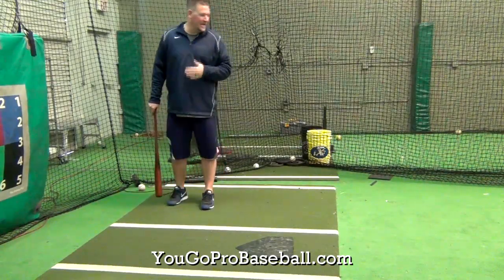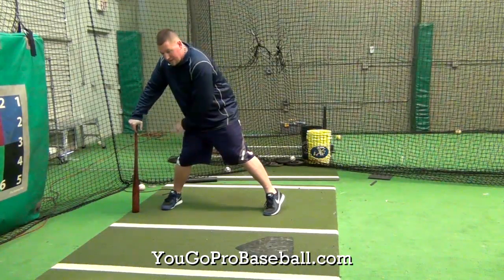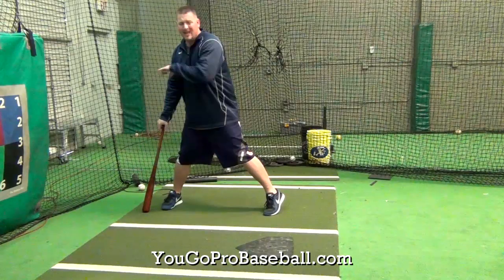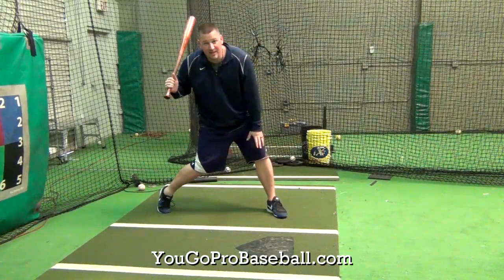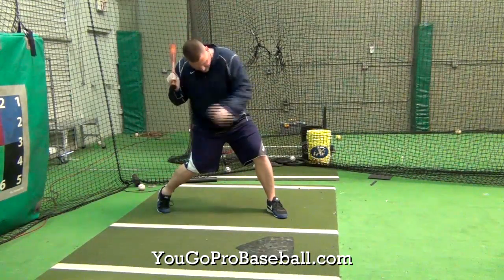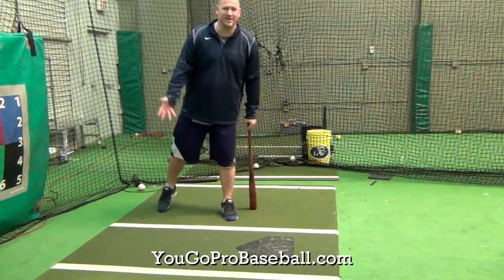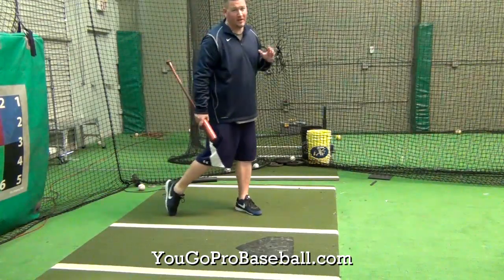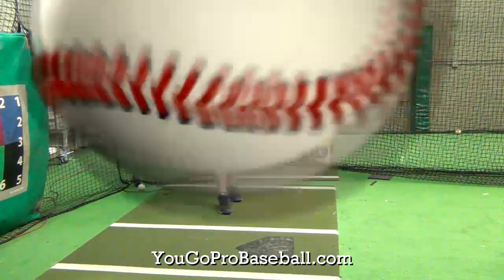How to teach Back Foot Hitting Mechanics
A few years ago I shot a video that talked about how the back foot really works in baseball hitting mechanics and how squash the bug is no good.  Well, in this video, I answer a question about how to teach back foot hitting mechanics for baseball.  Please let me know if you found this baseball hitting mechanics video helpful by clicking like and sharing!

How to teach back foot hitting mechanics for baseball